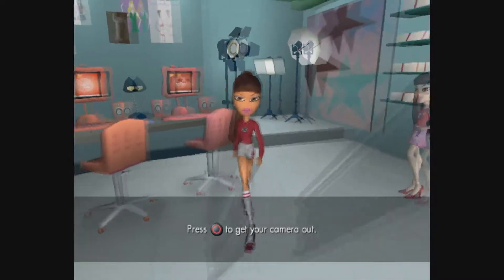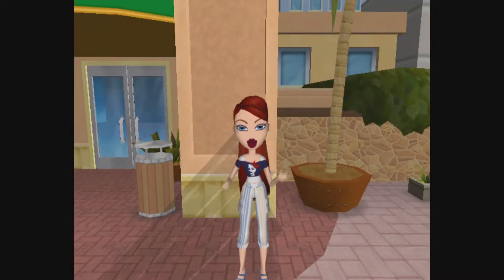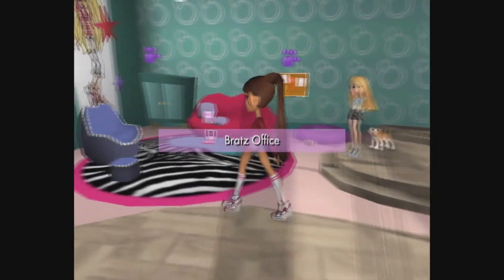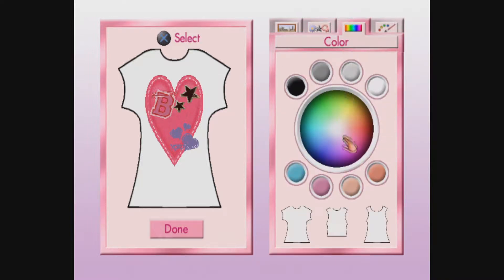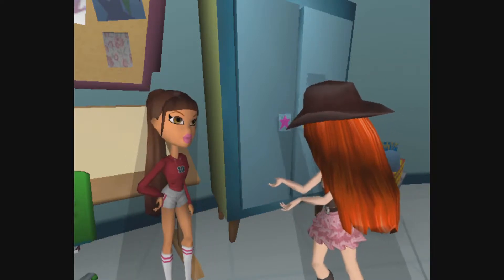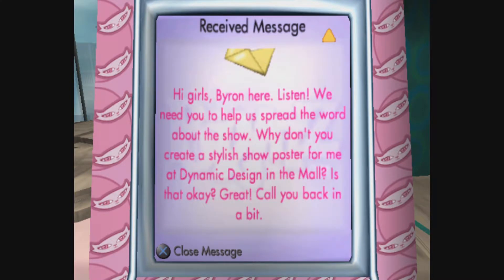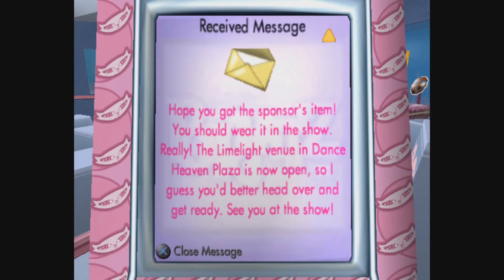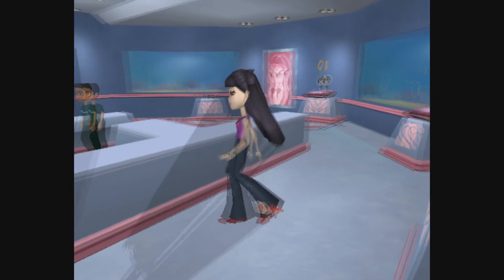Let's Play Bratz Forever Diamondz (PS2) Part 3 - Roxxi You Ruin Everything! :P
In this episode we finish up the magazine, hand out some flyers to a new gym and do some last minute prep for the show. And while putting up posters Roxxi won't move outta mah damn way!!!

-Tanya